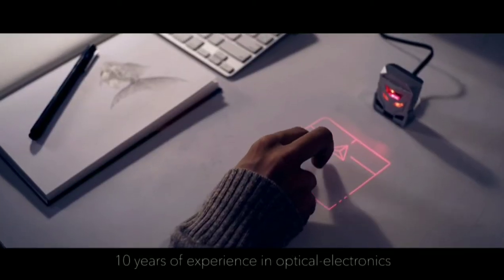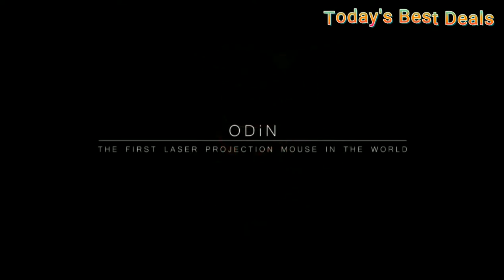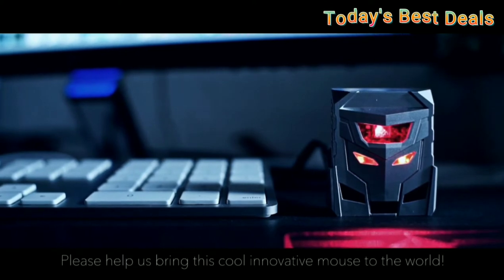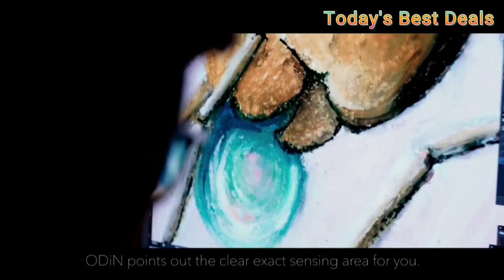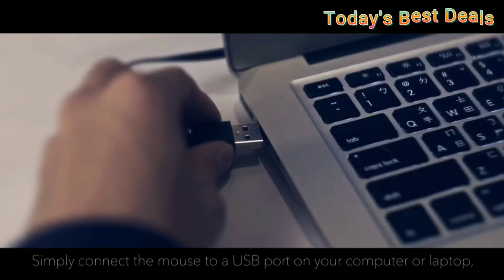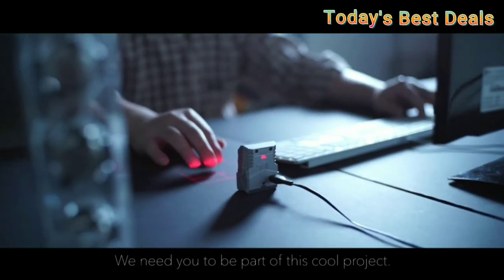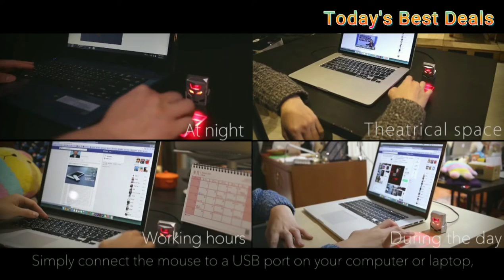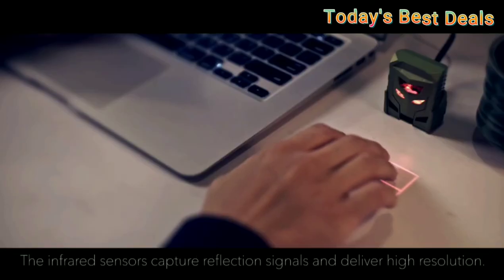ODiN - Virtual Laser Holographic Mouse - World's First Projection Trackpad: The Ideal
ODiN - Virtual Laser Holographic Mouse - World's First Projection Trackpad: The Ideal Complementary Accessory for Virtual Keyboards (Black).